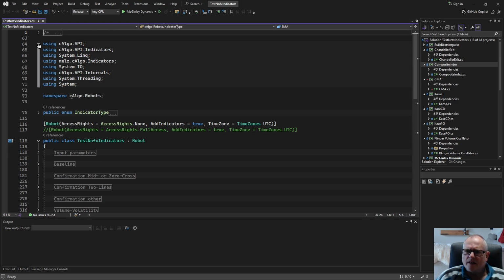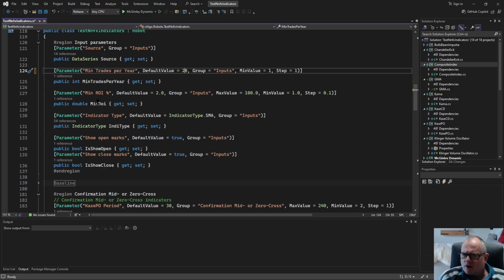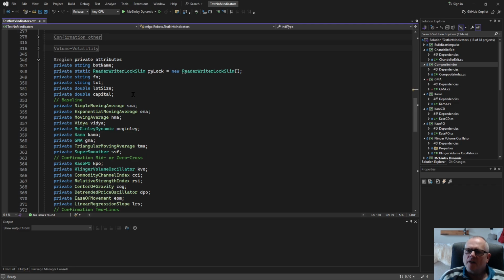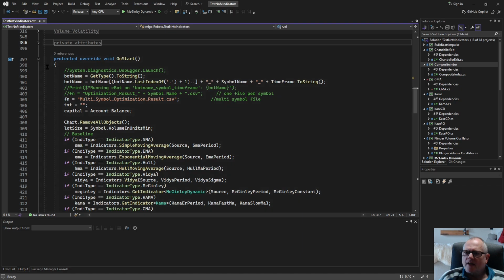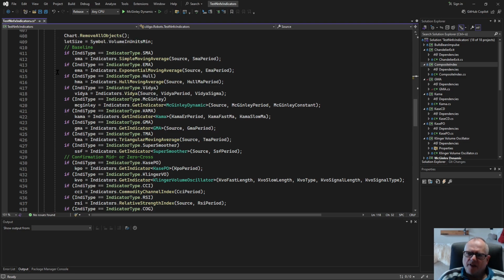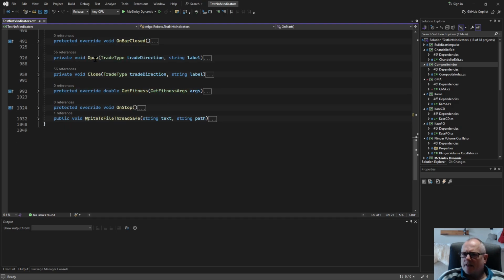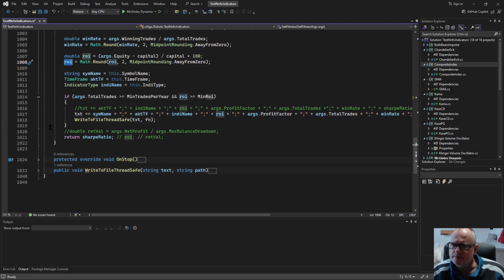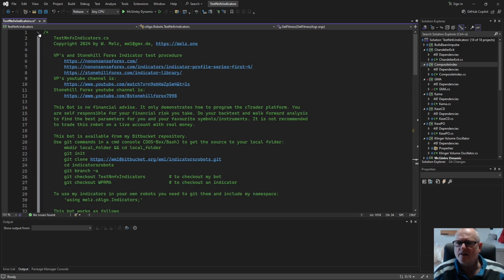TestNnfxIndicators Script explanation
Here you see how this script works.